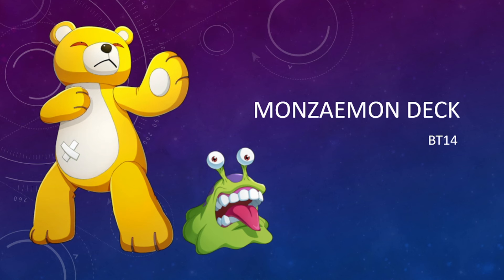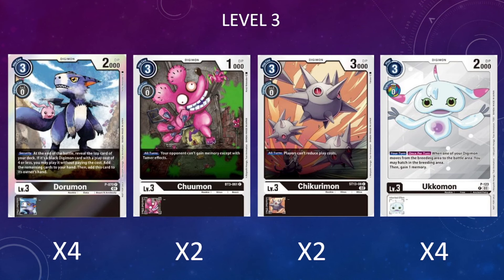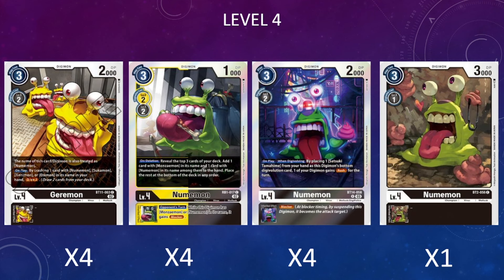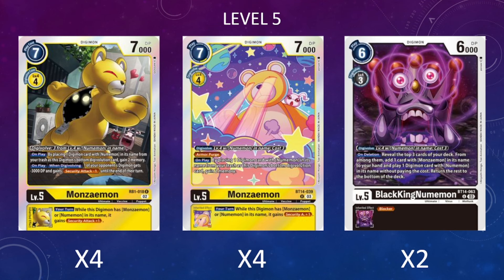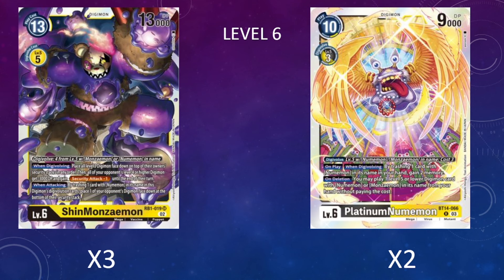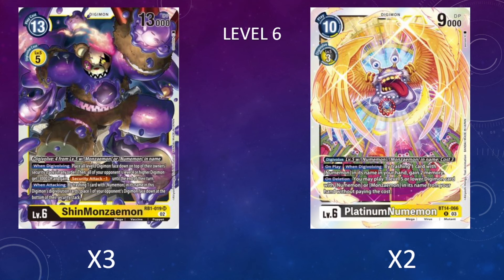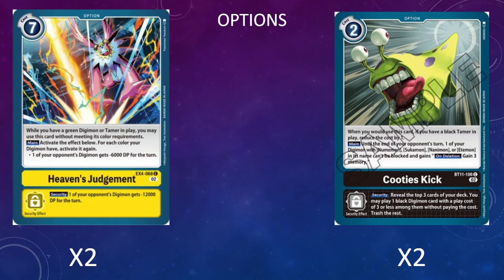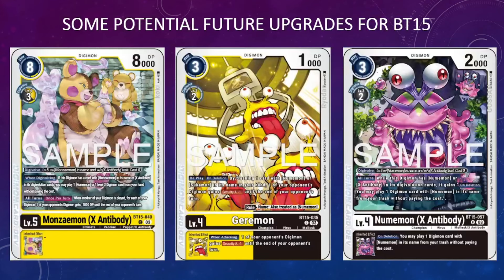Digimon TCG! Numemon & Monzaemon Deck Profile (BT14)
With the support in BT14, the deck is a lot better because we have more to support a go-wide strategy and try to aggress with other things our cards can do. The one thing I might change is taking out an RB01 monzaemon for another blackkingnumemon just for the potential to pop off better. It sucks that because of how the colors work it makes it hard to play training or memory boost options.

Chapters
0:00 Intro
1:37 Eggs
2:26 Rookies
4:21 Champions
6:30 Ultimates
9:24 Mega's
11:53 Tamers & options
15:28 Extra
16:05 Outro